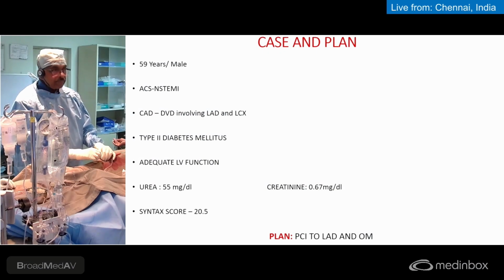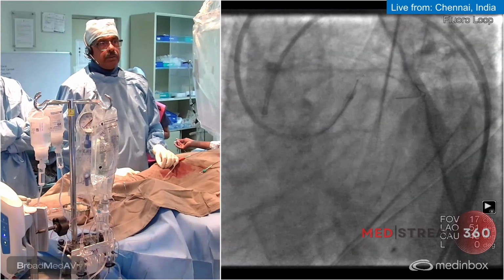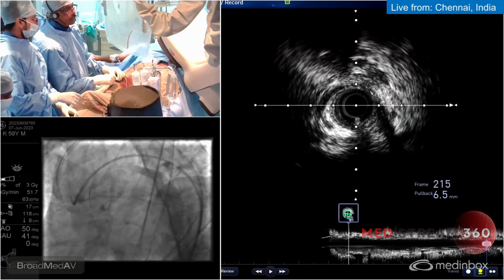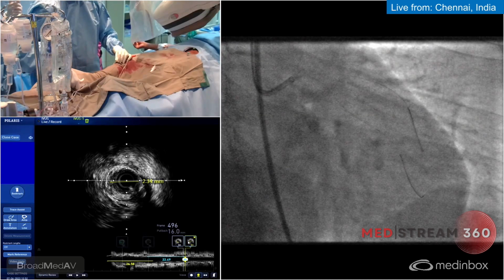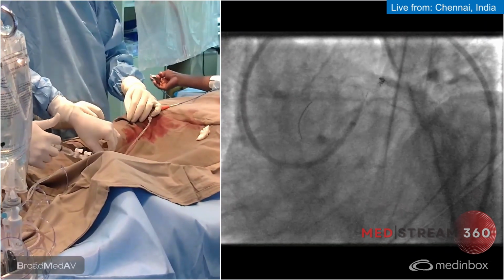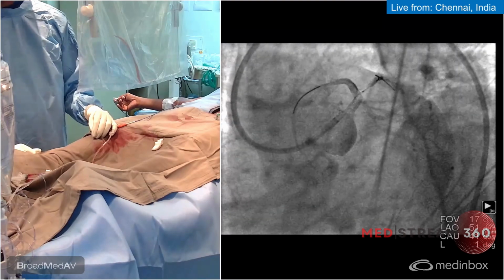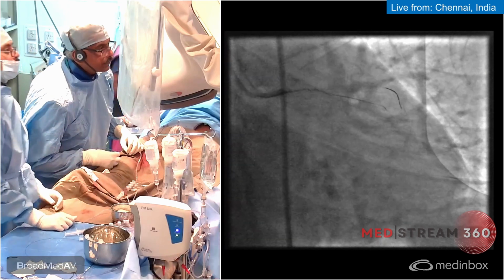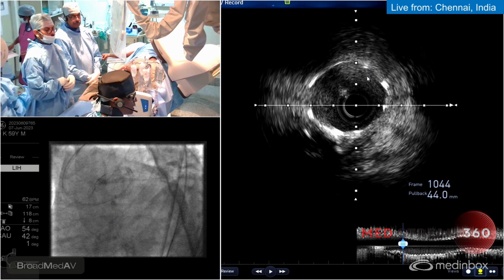IVUS-guided PCI to LAD and OM